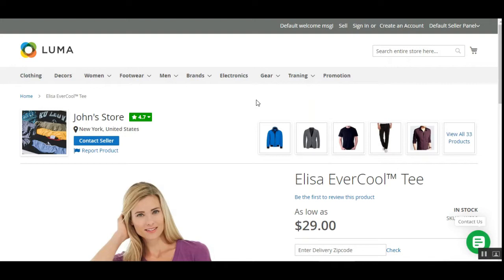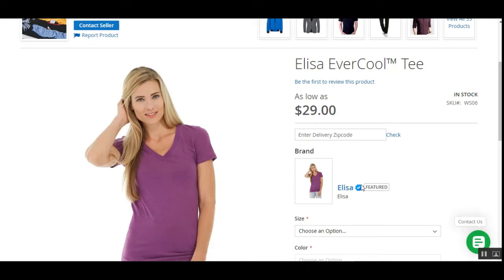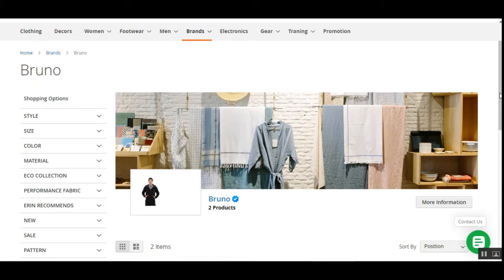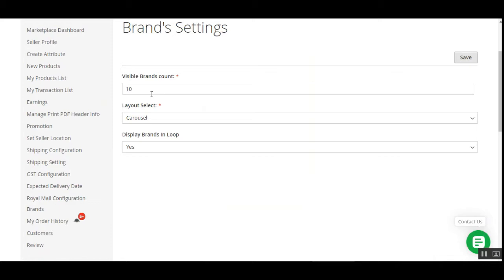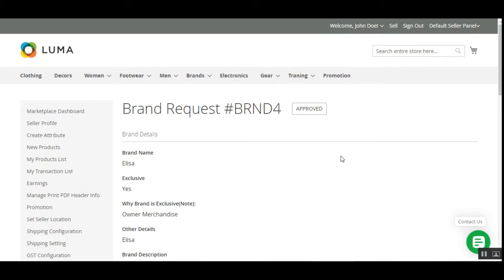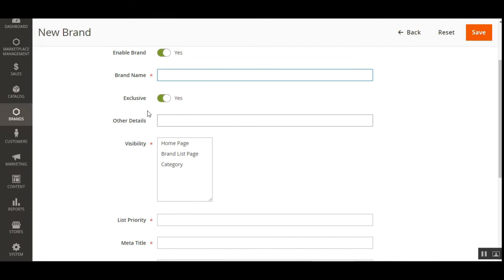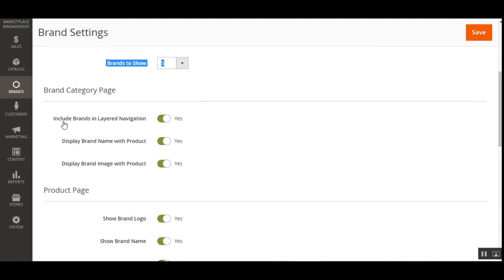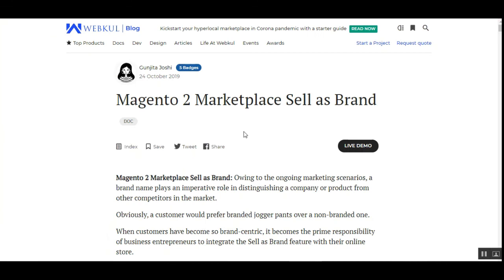Magento 2 Multi Vendor Sell As Brand Plugin - Working & Configuration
Magento 2 Marketplace Sell as Brand is one such extension that facilitates the admin to create brands for their stores. Meanwhile, the admin can also allow the sellers to have the Sell as a Brand feature. The sellers have the leverage to request a brand from the admin as well.

The seller can view a list of approved brands in the seller profile page along with the respective seller’s collection. It’s the brand name that lays a positive or a negative impression, on a customer’s mind. It is the key to drive any business and take it to new heights and make a mark in the competitive e-commerce world.

2. Raise a Ticket via our HelpDesk system